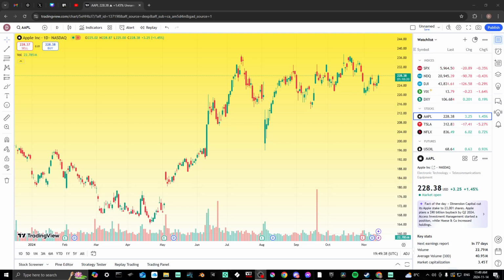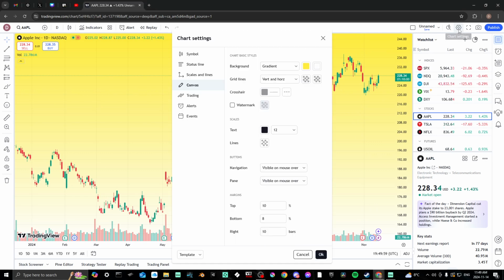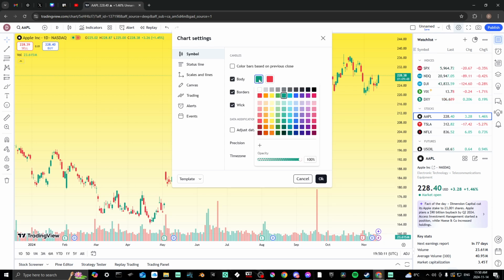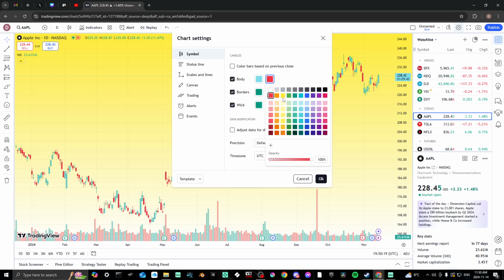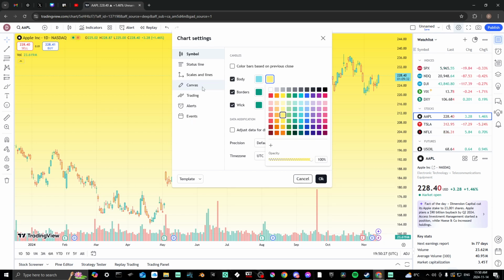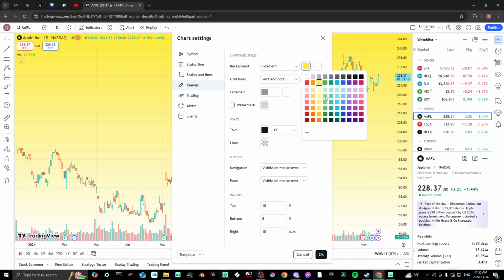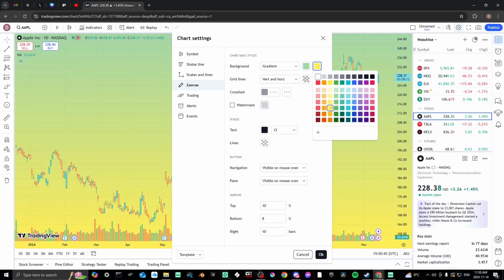HOW TO CHANGE TRADINGVIEW BACKGROUND AND CANDLE COLOR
To change the background and candle colors in TradingView, go to the chart settings by clicking the gear icon in the top-right corner, then navigate to the "Appearance" tab. From there, adjust the background, candle colors, and other visual settings to personalize your chart display.